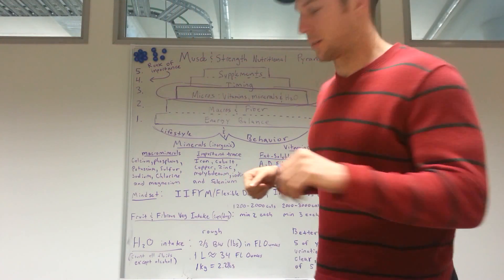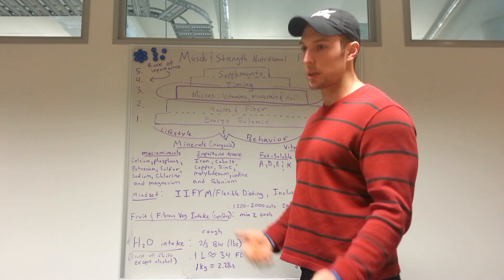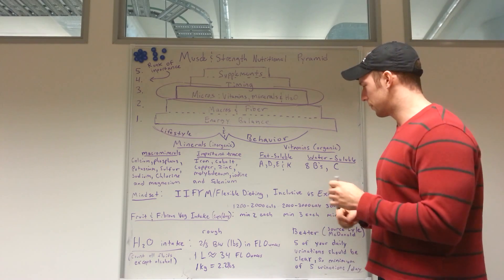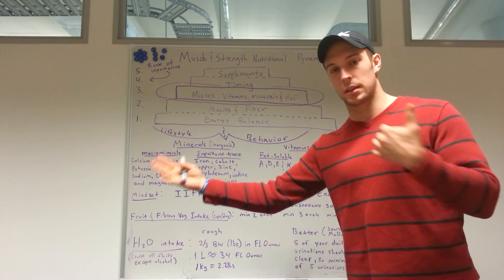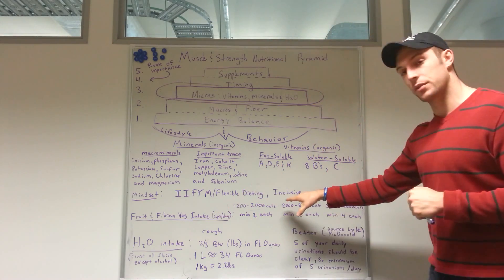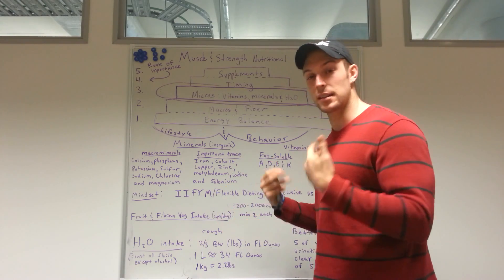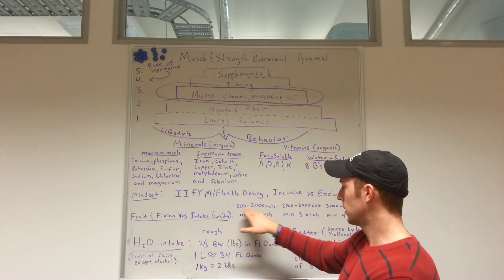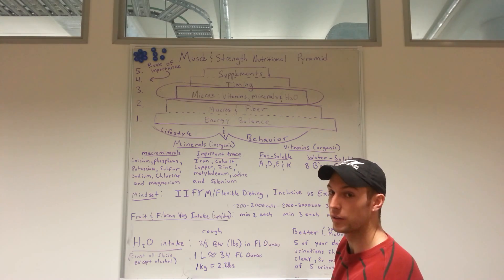Part 3: Pyramid Level 3 - Micronutrients, Vitamins, Minerals, and Water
Part 3 of "The Muscle and Strength Nutritional Pyramid" series.

In this episode I discuss level 3 of the pyramid, Micronutrient Composition of the diet and Water.